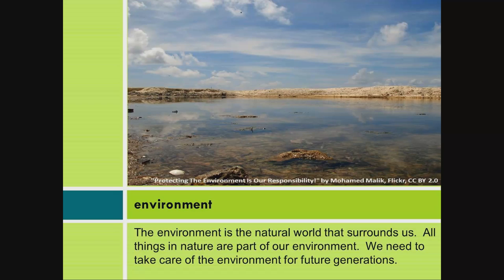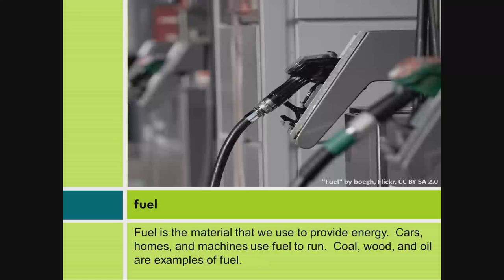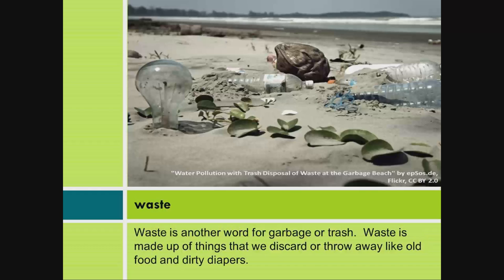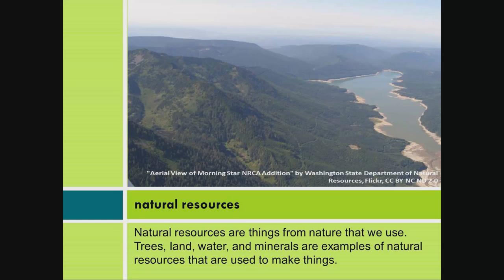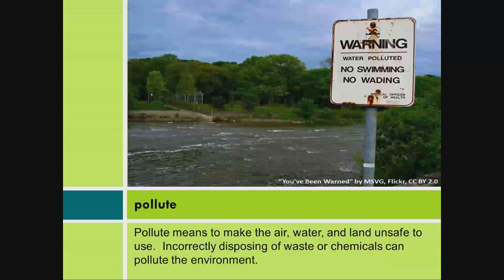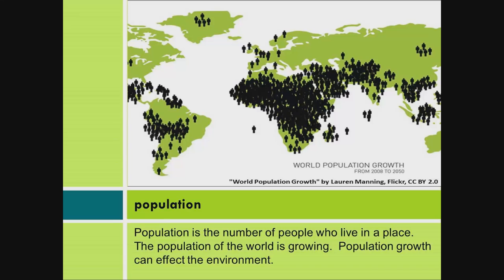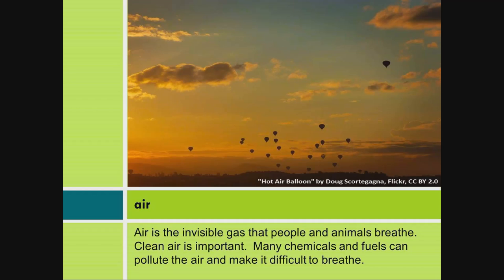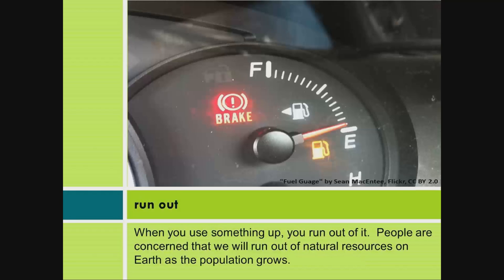Environmental Issues: Environmental Issues